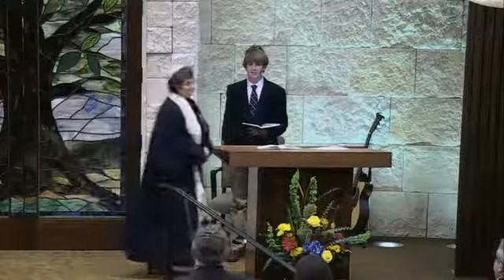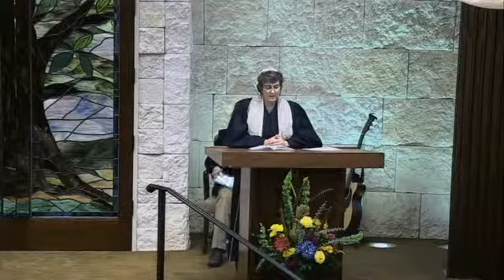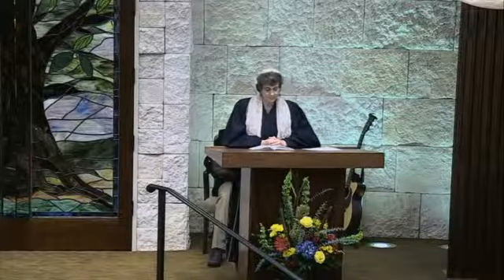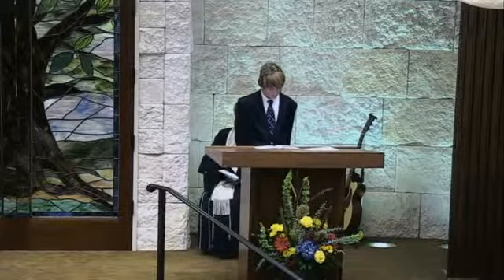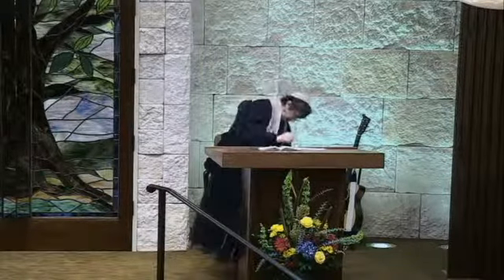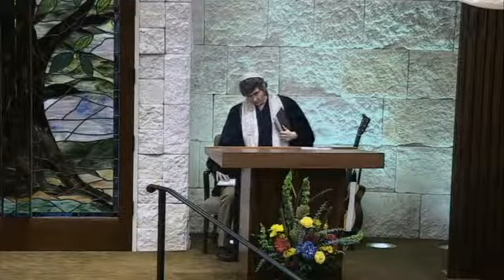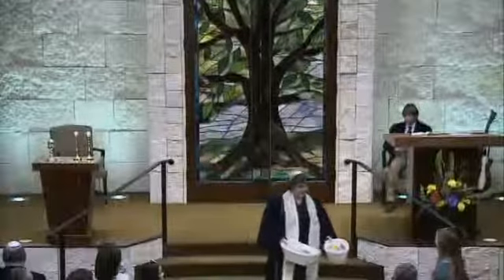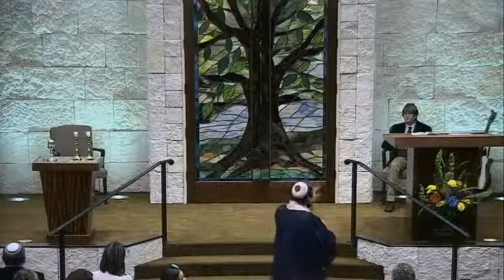Bar Mitzvah Shabbat Oct 24, 2014 LiveStream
The Livestream connection was lost before the Torah reading. However, all of the service until that point is in this video, and the complete service can be found at the B'nai Zion YouTube channel.